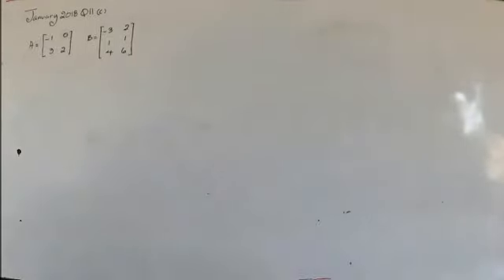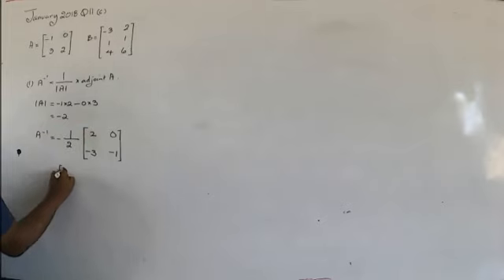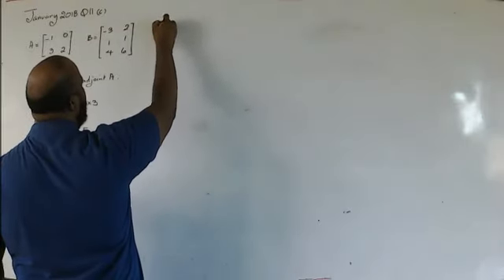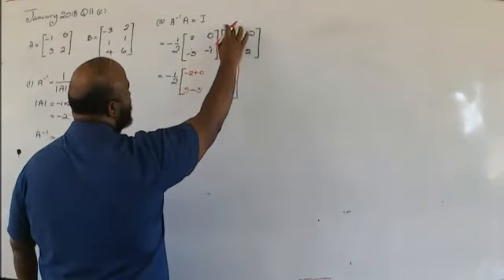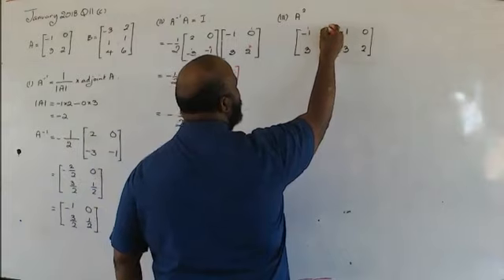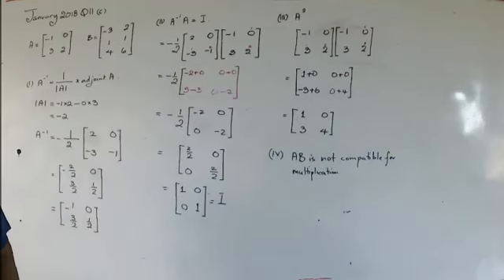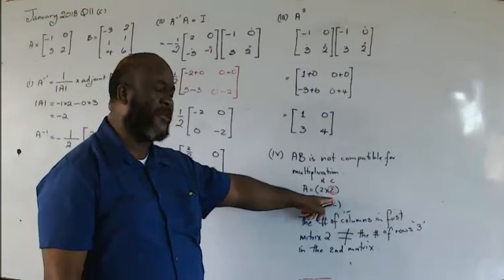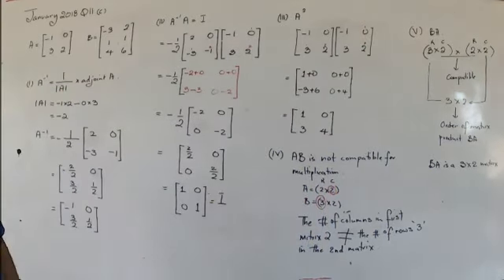January 2018 Q11c (Matrices)